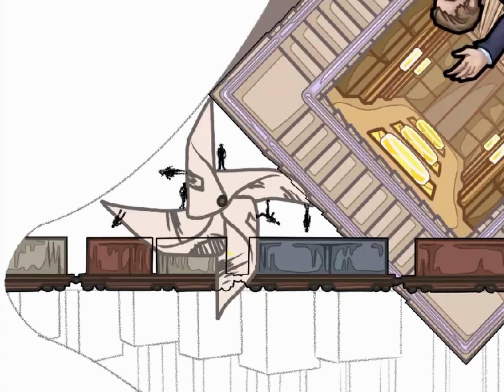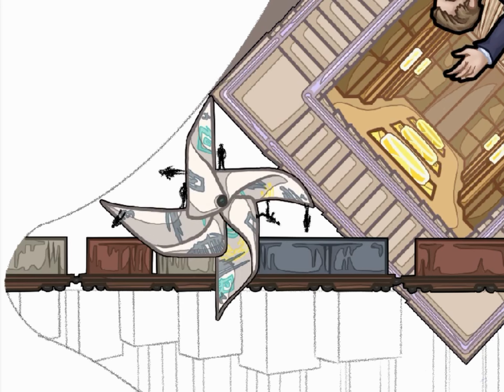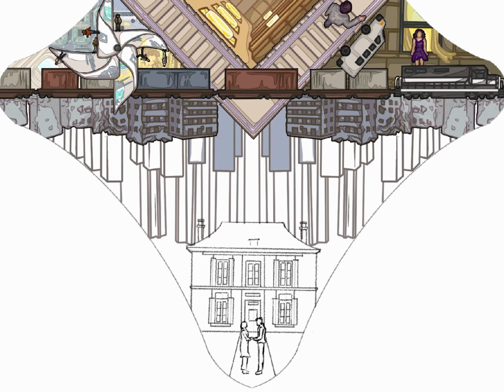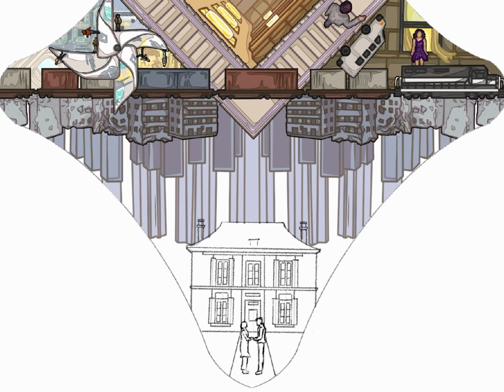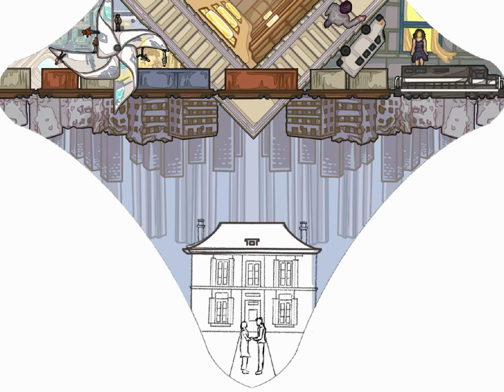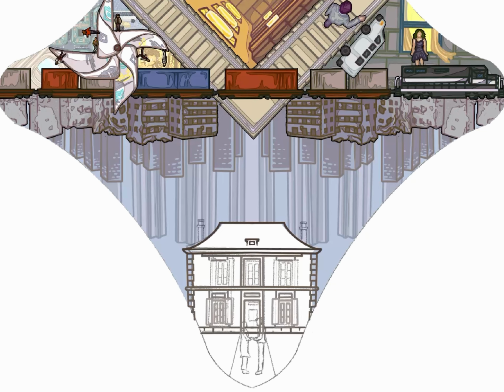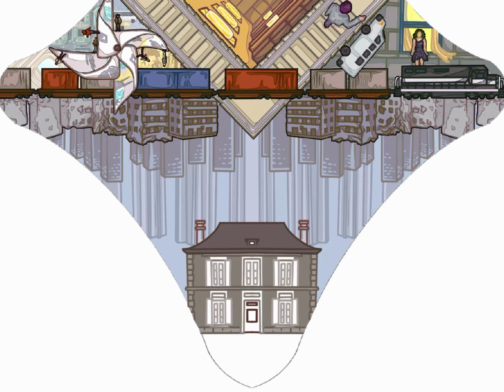Drawing a Dreamworld | Inception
Happy 2024! Taking a break from my Tolkien related art to appreciate my favourite Christopher Nolan film with a digital drawing.

If you like the art you see here, you can check out my Etsy store